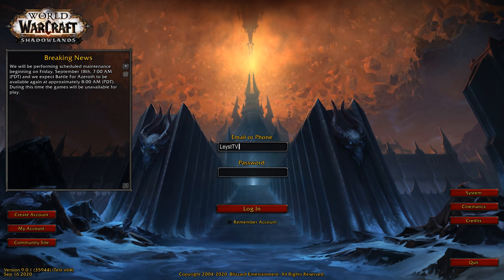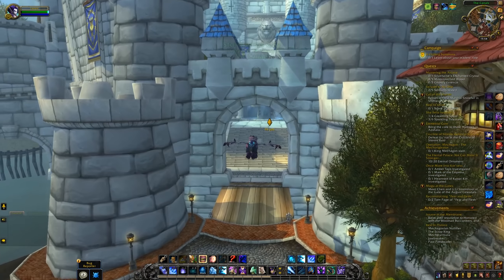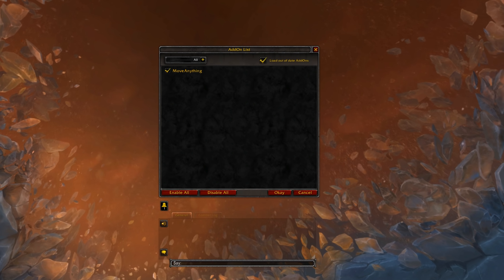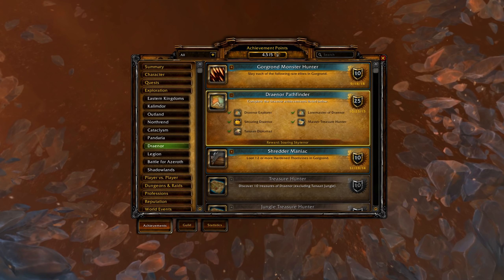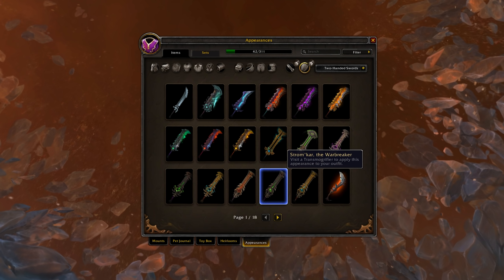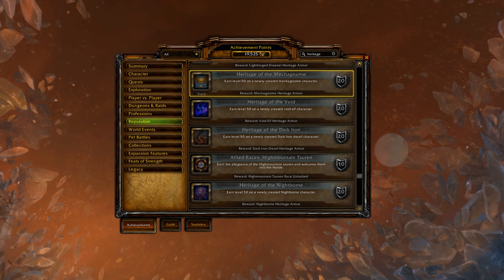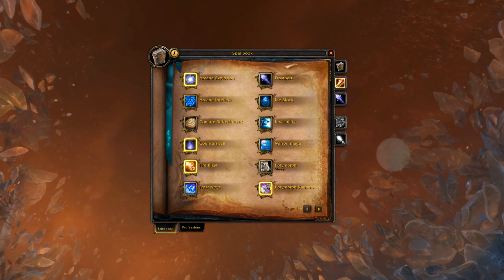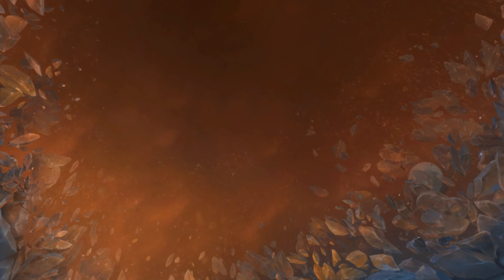INSANE MINOR CHANGES Coming to the Shadowlands Pre Patch - Told In 6 Minutes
MINOR CHANGES Coming to the Shadowlands Pre Patch - Told In 6 Minutes